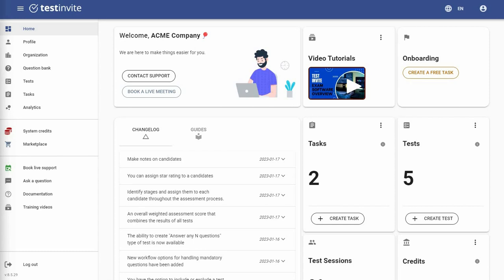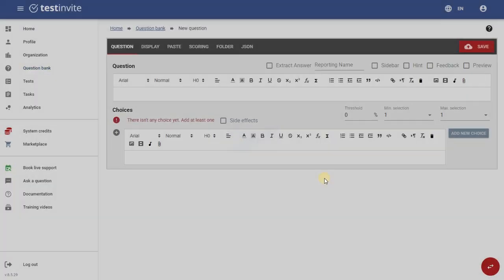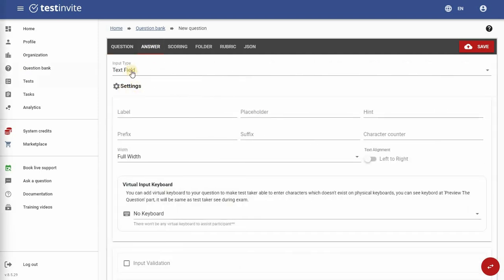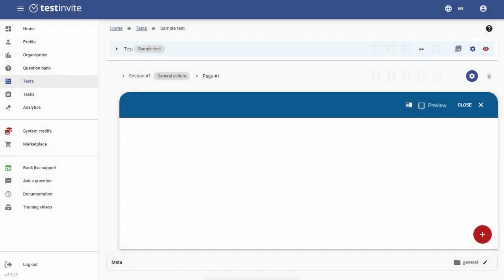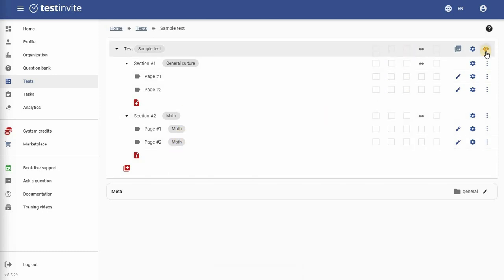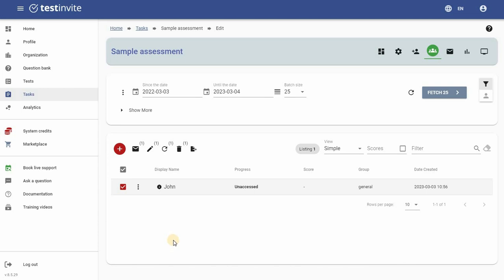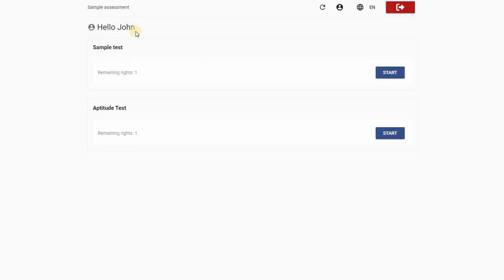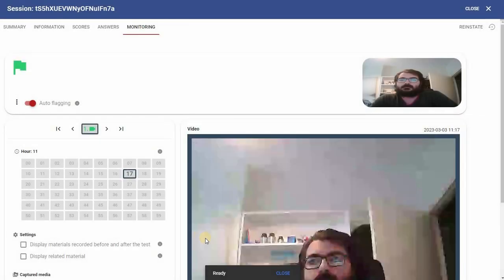Product demo: Creating and administering assessments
In this video, you will learn how to create and administer assessments using Testinvite assessment software. The video will guide you through the process of creating test questions, storing them in a question bank, creating a test, and customizing the assessment flow using the task editor. You will also learn how to register candidates, send invitations, and monitor ongoing tests using the task manager. The video will also cover proctoring and monitoring features, allowing you to track candidates' progress and retrieve detailed test reports. Whether you're a teacher, HR manager, or anyone involved in assessment, this video will provide you with a comprehensive guide to creating and administering assessments using Testinvite.